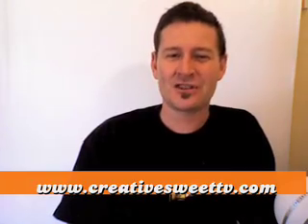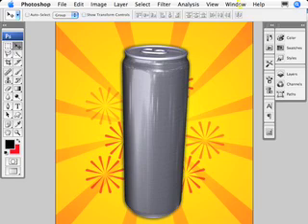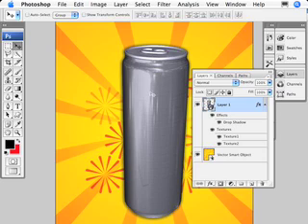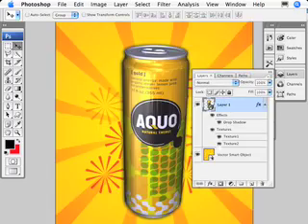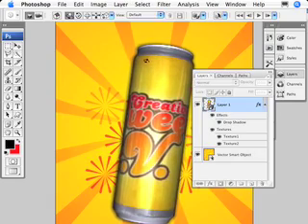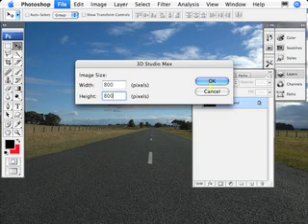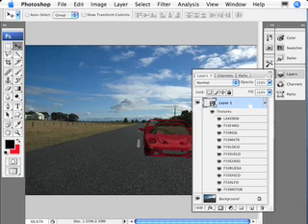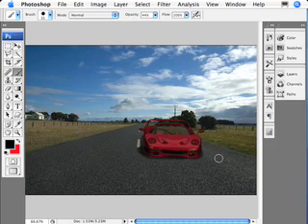Photoshop CS3D (No. 24)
Tuesday, 3 April 2007
The new Photoshop CS3 Extended is actually mind blowing. I will have to take two weeks off after this episode because I cant stand the excitement any more. We put Photoshop CS3 through the hoops this week and produce some startling results.